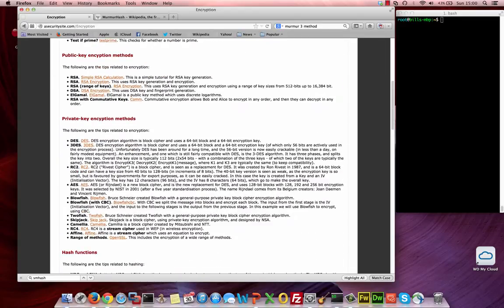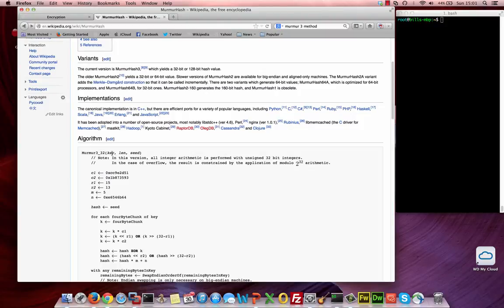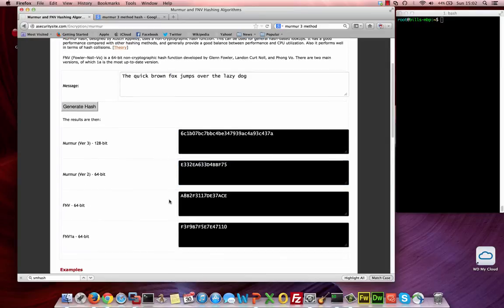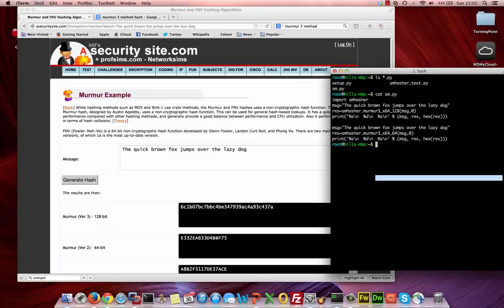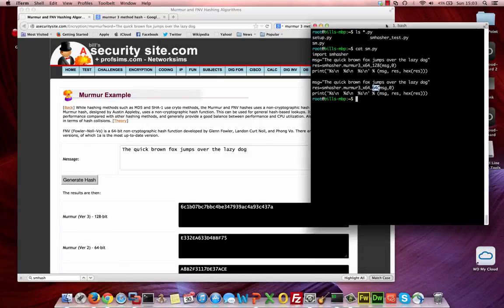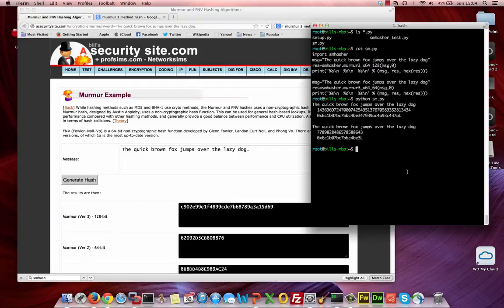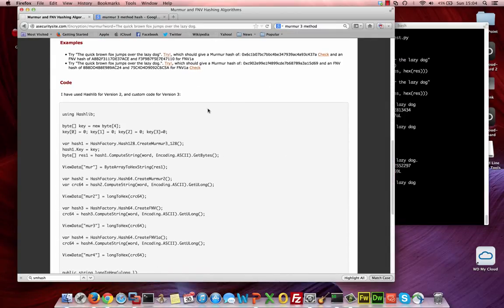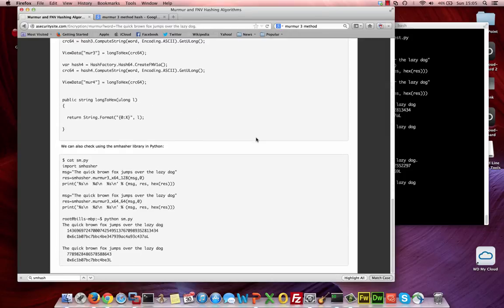Hash Methods: Murmur and FNV